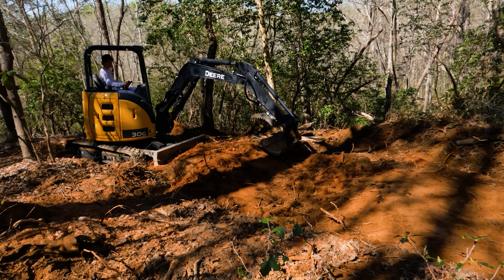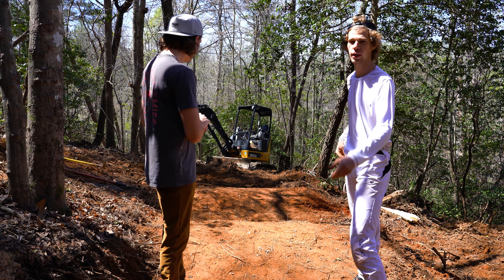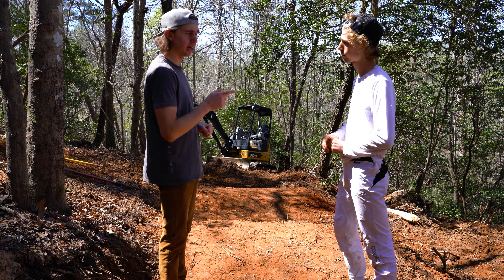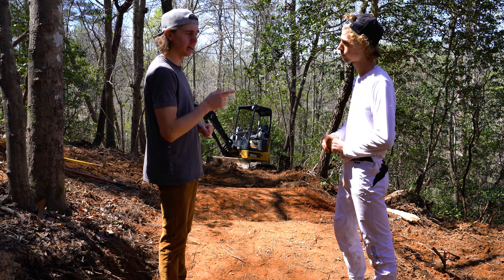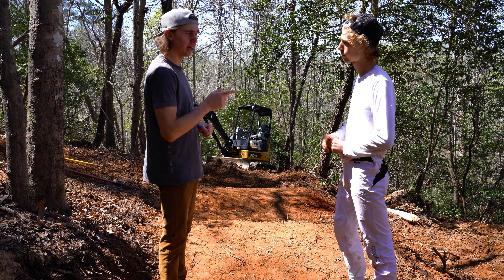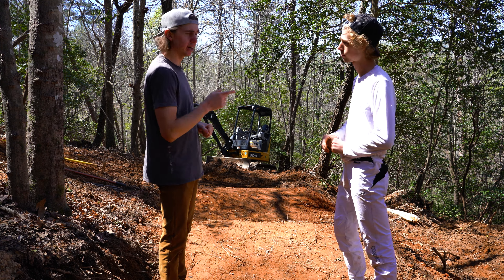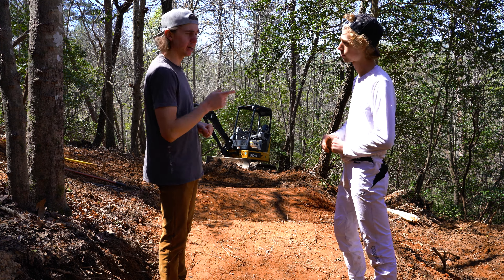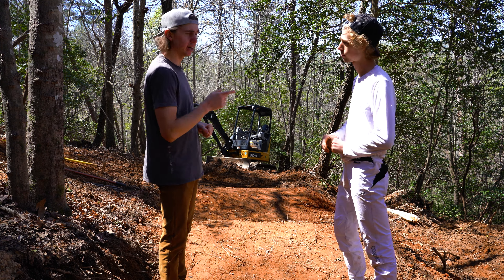This Might RUIN Our Trail...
My backyard flow trail PILOT is coming together quickly and in this episode we make decisions that may ruin the trail.  Are we reaching too far or just far enough?
KYLE @ZKRides